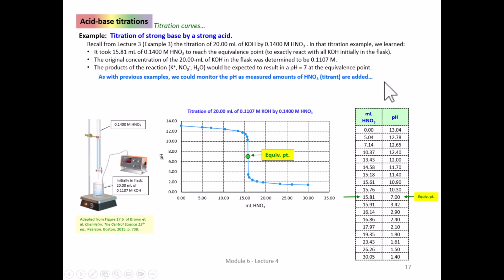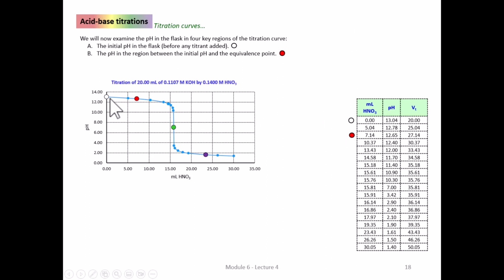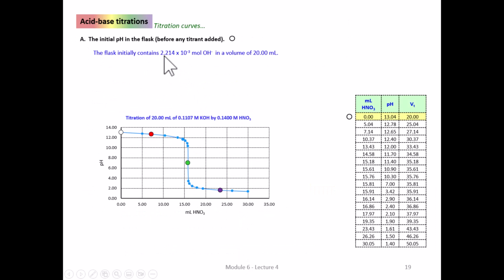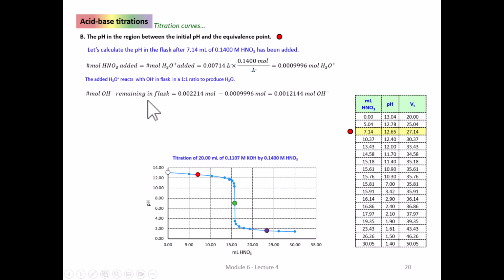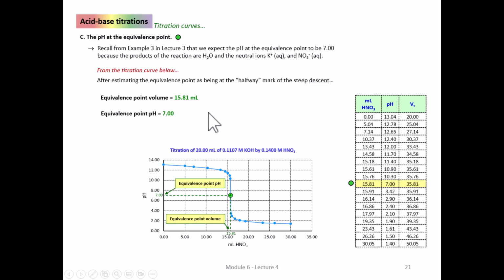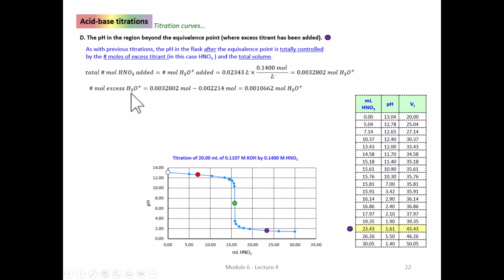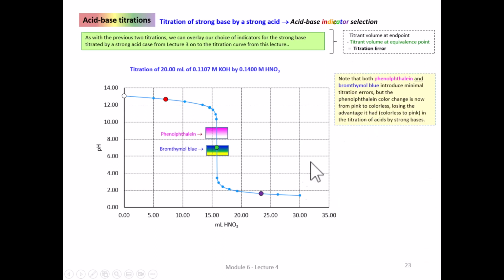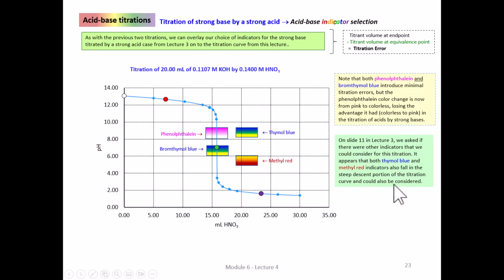Aqueous Equilibria – Lecture 4 (Acid-Base Titration Curves) – Part 3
Part 3 of Lecture 4 examines the titration curve for the titration of a strong base (KOH) by a strong acid (HNO3).  Detailed calculations and explanations show how the pH is determined at four different points in this titration: the initial pH, the pH at a point between the initial pH and the equivalence point, at the equivalence point, and beyond the equivalence point (excess titrant).  Determination of the equivalence point volume and equivalence point pH from the titration curve is demonstrated. (Strong base titrated by strong acid: pH = 7 at equivalence point.) Using the titration curve to find a suitable indicator having a minimal titration error is also illustrated. Keywords: Strong acid, strong base, titration curve, endpoint, equivalence point, titration error, equivalence point volume, equivalence point pH.